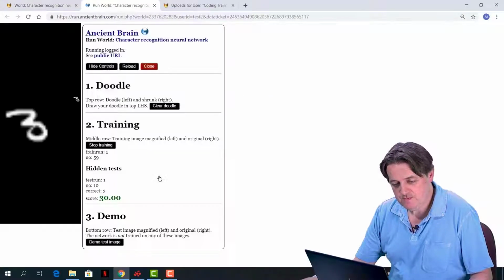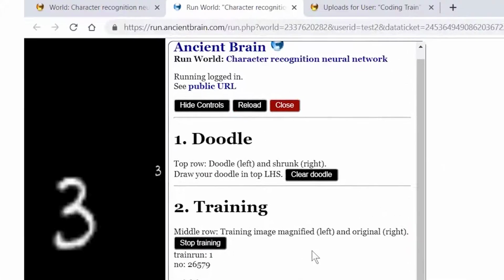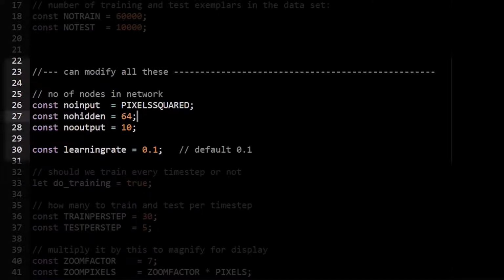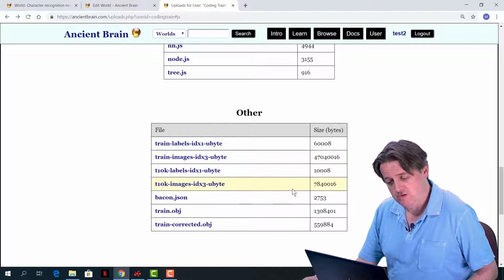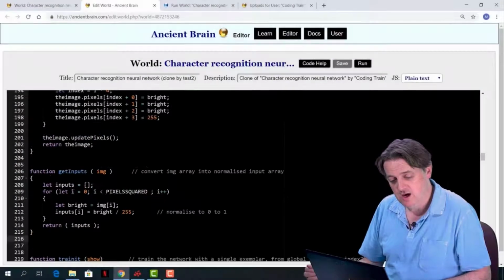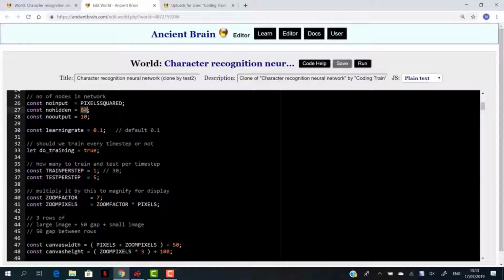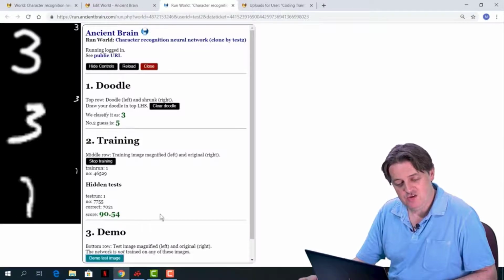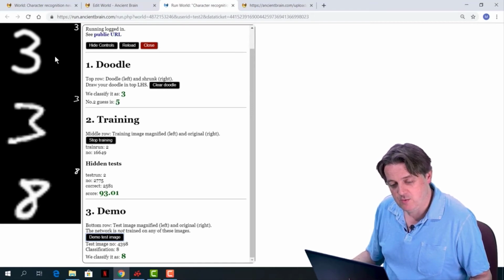AI programming course. Step 9. Character recognition neural network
This is Step 9 of 9 of the AI programming course.

Step 9 is "Character recognition neural network". This is the most ambitious AI program of the entire set. This is a neural network to do character recognition from hand-writing.

Ancient Brain
Code. Play. Teach. Learn. Research. Demo.